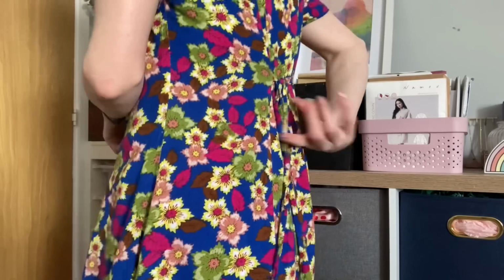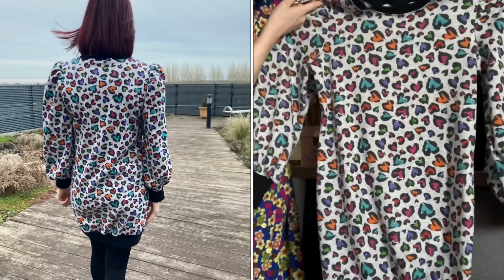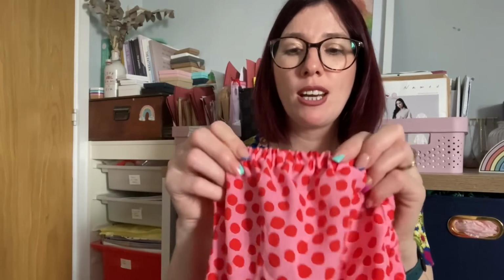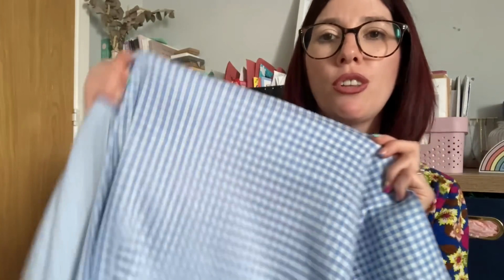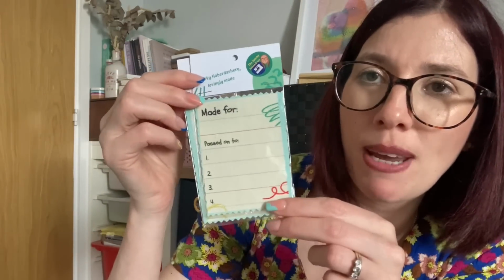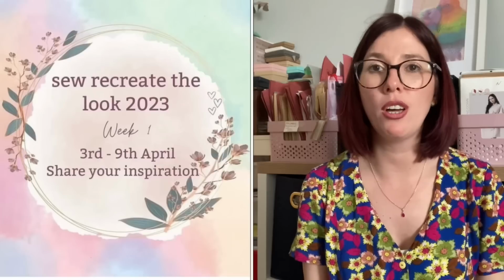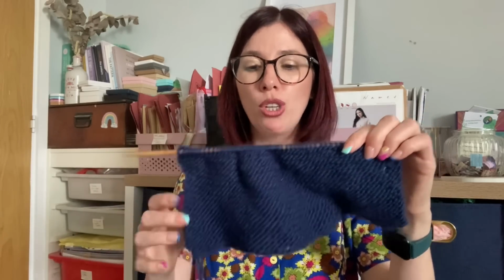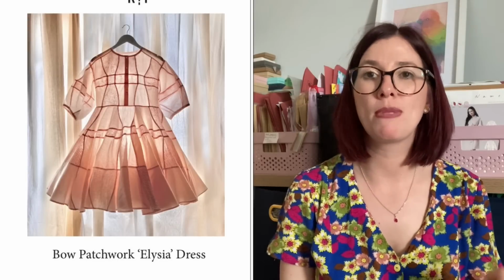Sunday sewing catch up: episode 73. Sharing some makes, fabrics and sewing plans.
Today I’m back with another Sunday sewing catch up. This week it’s episode 73.

Ad: Pattern given to me for free with no obligation to share. Tilly and the Buttons Mabel dress

Please let me know if you have any questions. I’ll be back soon with another video.

Take care

Liz x